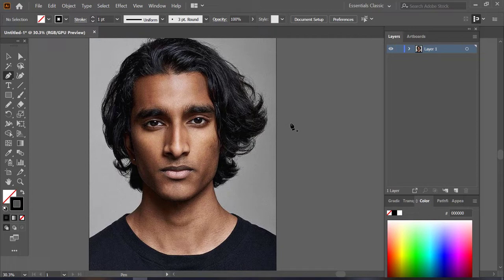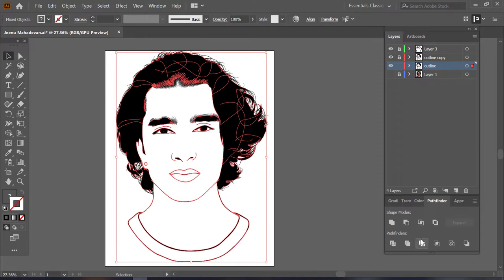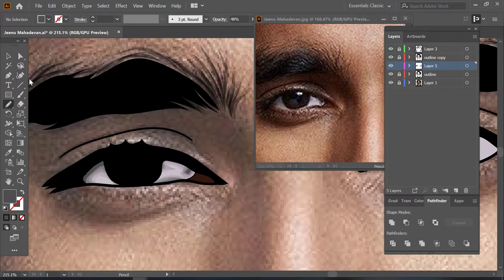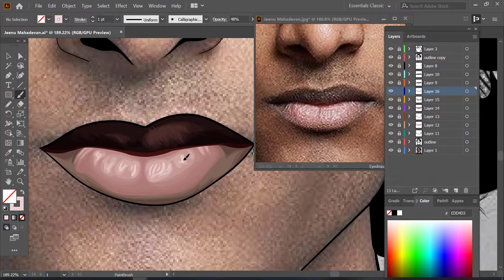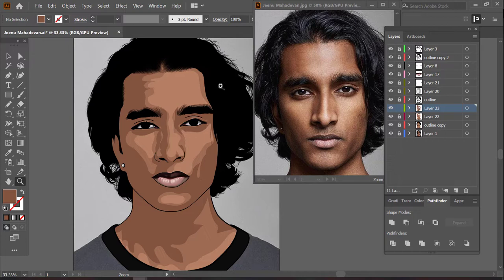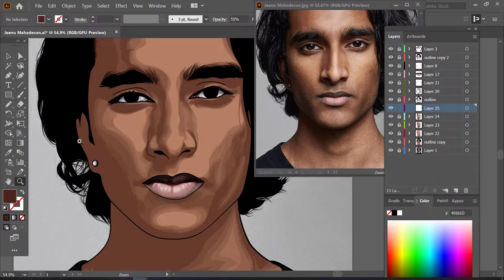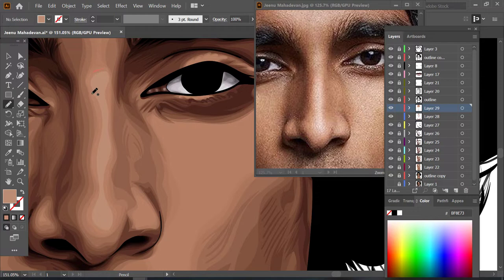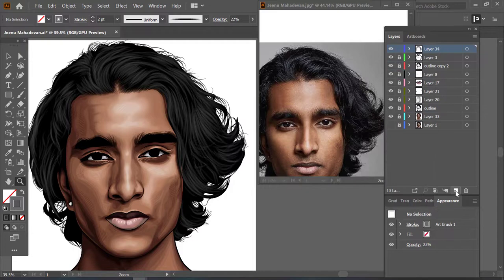How to cartoon yourself FULL TUTORIAL | Jeenu Mahadevan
How to draw vector art using Jeenu Mahadevan as reference

A Speedart on how to draw vector art